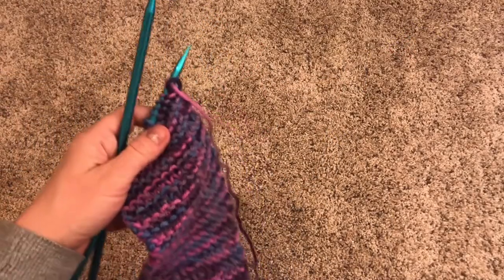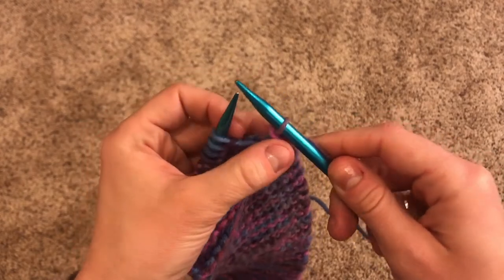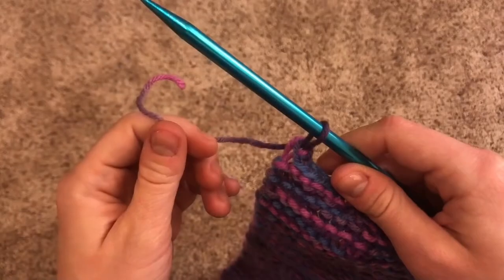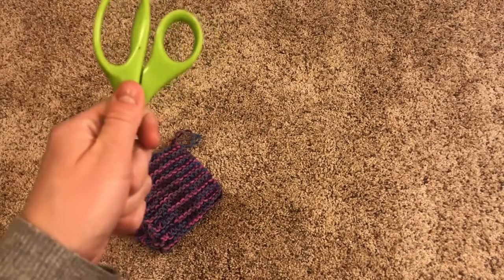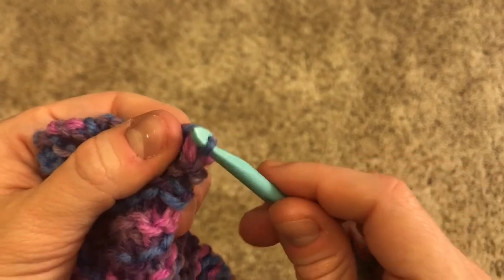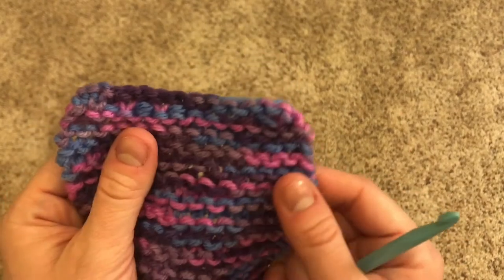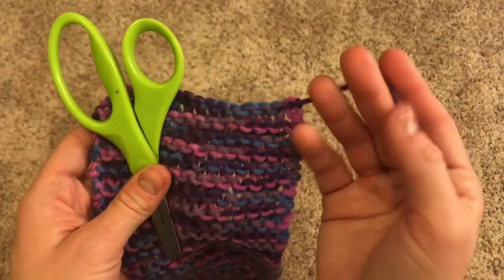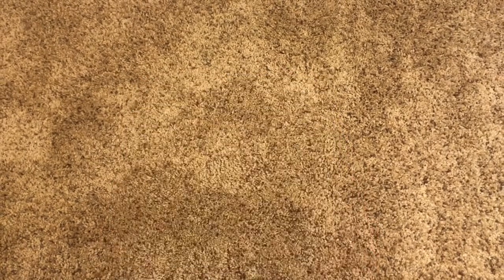How to Knit // Casting Off & Weaving In Ends for Kids // Right-Handed Tutorial (without music)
Hi friends! Are you ready to finish your first knitting project? In this video, you'll learn the final steps to knitting: casting off your project and weaving in your ends. Casting off is how you get your yarn off of your needles. Weaving in is how you tuck your yarn tails into your project to keep them from unraveling.

We will be using a scissors for some of the steps. Make sure you're using a safe pair of scissors, and ask a grownup if you need help!

To weave in your ends, you'll need either a crochet hook or a tapestry needle. If you don't have those supplies, that's okay! I'll also show you how to safely snip your tails off with a scissors.

Time stamps:
Casting off 0:55
The last stitch 2:45
Weaving in ends... 3:58
…with a crochet hook 4:41
...with a tapestry needle 6:08
...with a scissors 7:47

Because this video is made for children, the comments have been turned off. I didn't know this at the time of filming, so if you'd like to share your answer to the question or need help with your knitting, you can ask a grownup and comment on Instagram or Facebook.